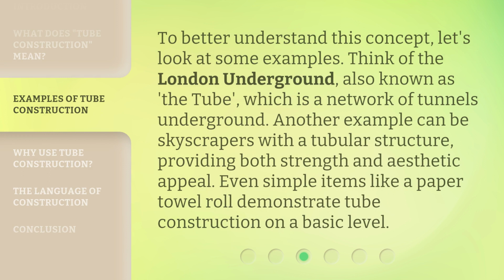Understanding "Tube Construction": A Guide for English Language Learners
Mastering Tube Construction: A Guide for English Language Learners • Discover the secrets to mastering tube construction in English! This comprehensive guide is designed specifically for English language learners, providing step-by-step instructions and valuable tips to help you understand and use tube construction effectively. Enhance your language skills and gain confidence in your English communication with this concise and captivating tutorial.

00:00 • Introduction - Understanding "Tube Construction": A Guide for English Language Learners
00:29 • What Does "Tube Construction" Mean?
00:53 • Examples of Tube Construction
01:21 • Why Use Tube Construction?
01:45 • The Language of Construction